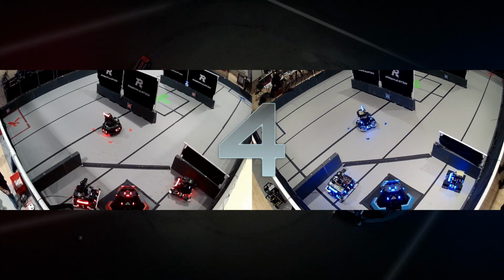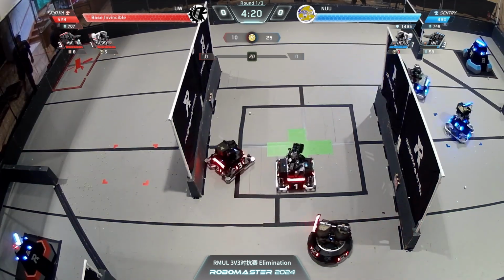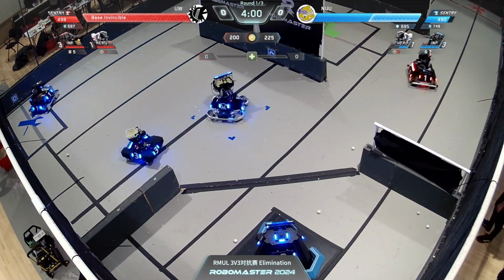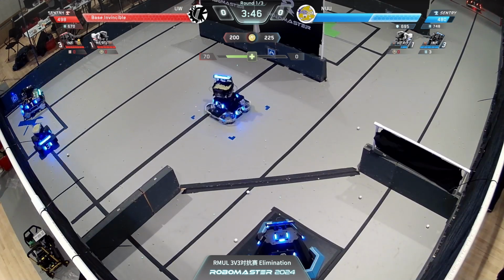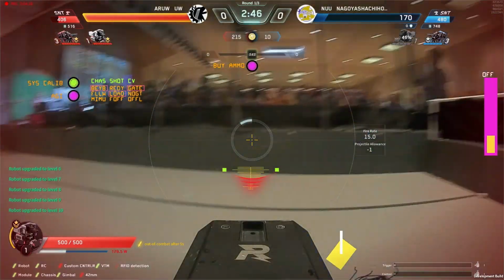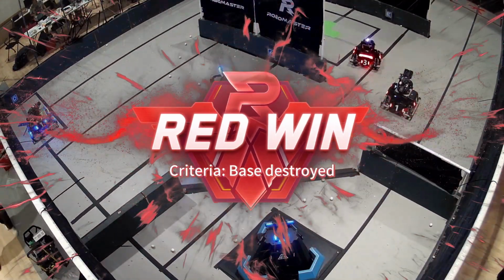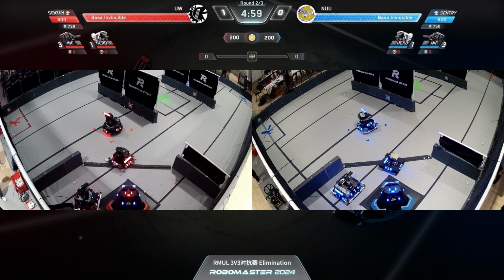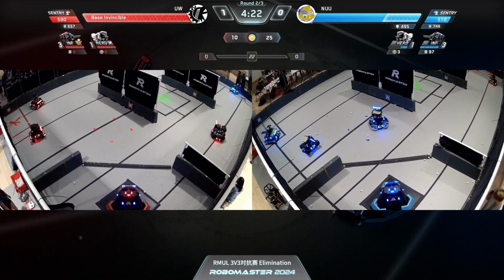UW vs NUU | Elimination Bracket Round 1 | RMNA 2024 3v3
Stay up to date by following us on social media!